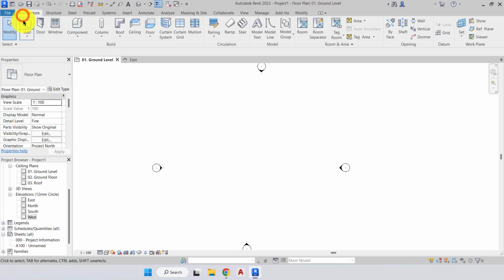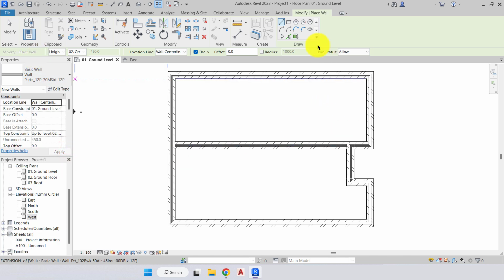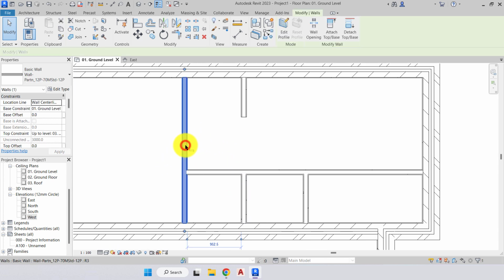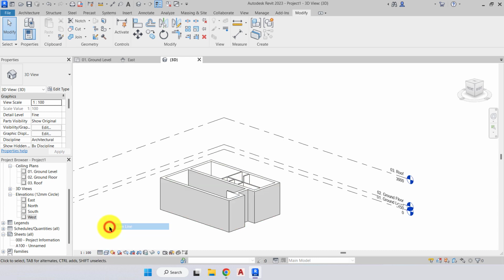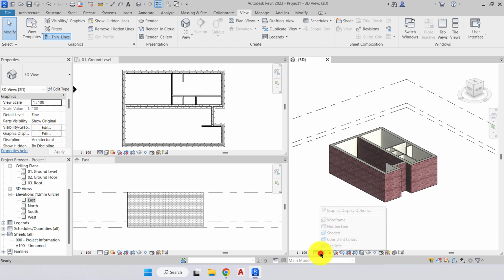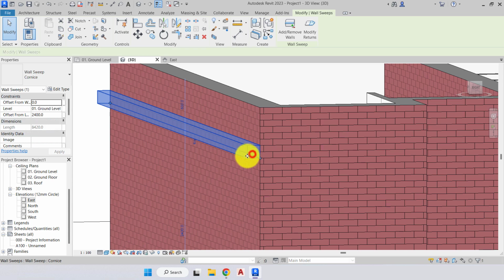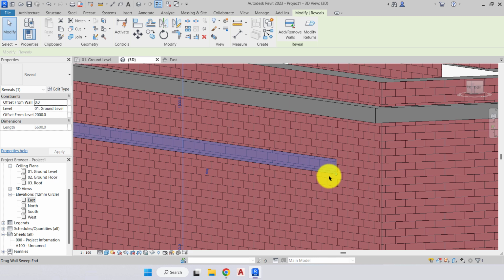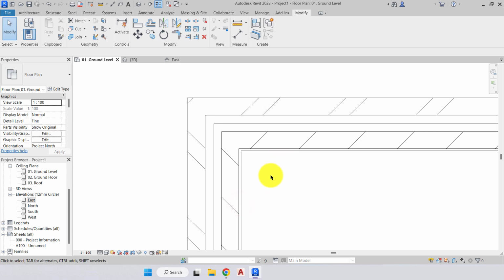Revit beginner guide: Part 5 - Setting up our first project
Learn the basics of setting up your first project in Revit! This introductory tutorial covers essential steps and tips for creating a successful Revit project. Perfect for beginners looking to master Revit architecture and BIM software.

In this video we will cover:
- Placing the external and internal walls of the project.
- How to work with bi-directional associativity and multiple views, tab views, and title views.
- Applying a wall sweep and reveal to the external walls.
- Perform a wall cleanup and control wall junctions.

00:00 Introduction
01:13 Project
04:17 Internal walls